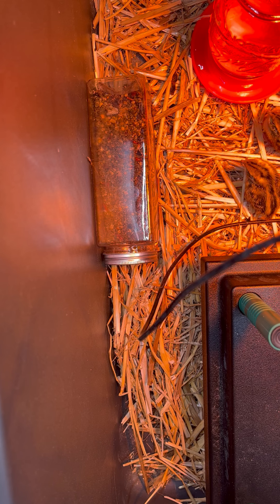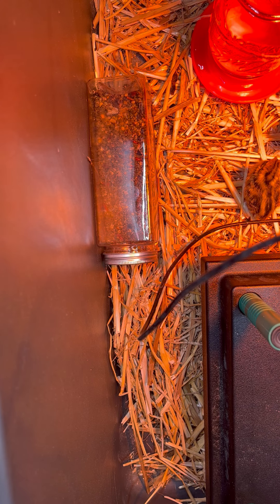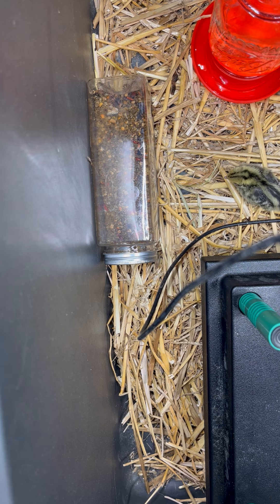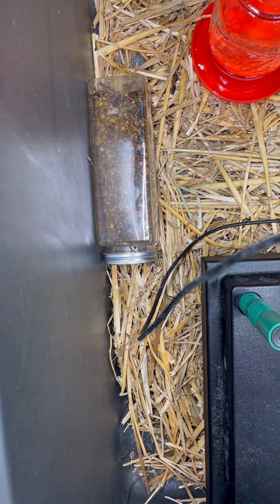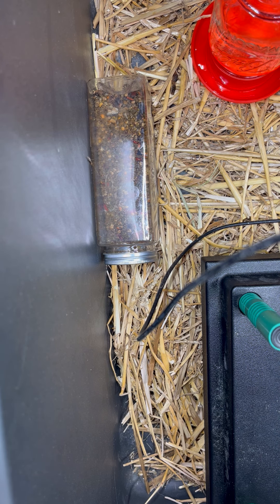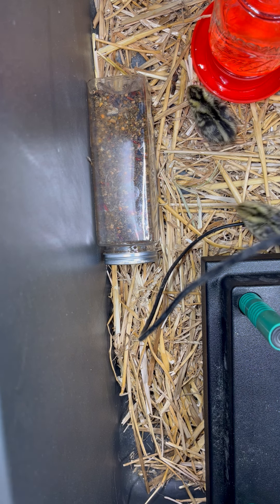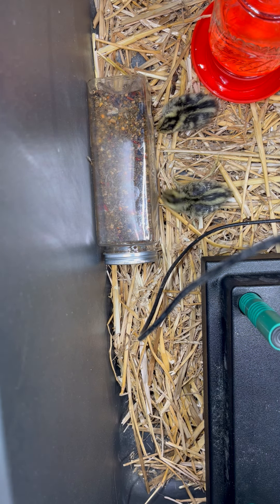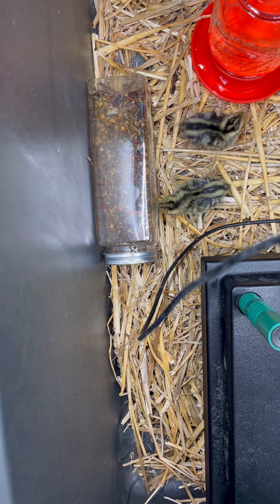Coturnix Update 3/29/24